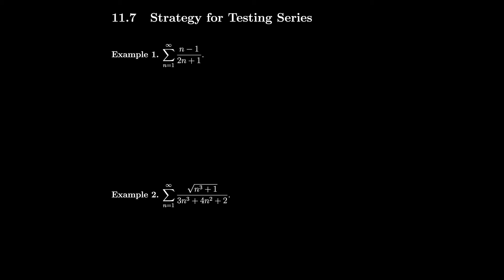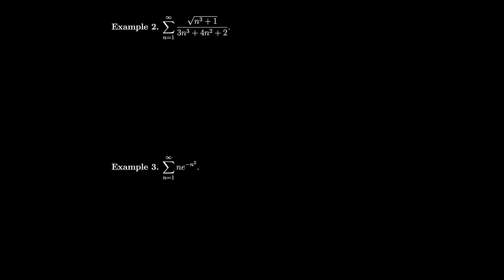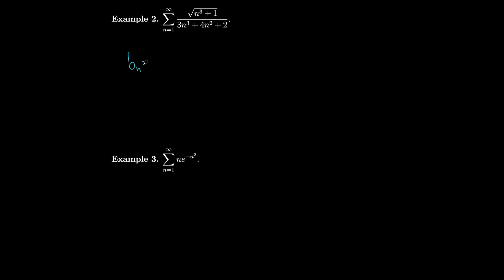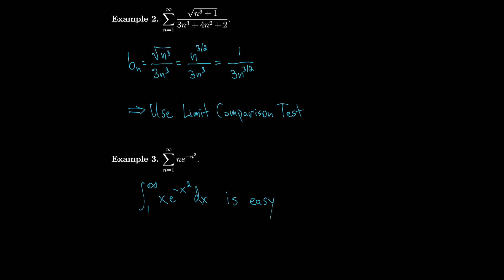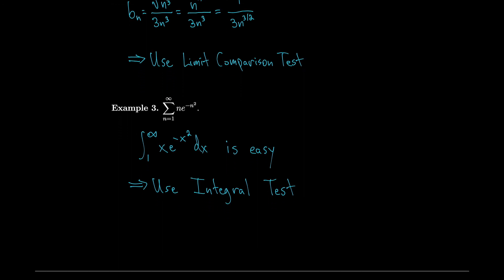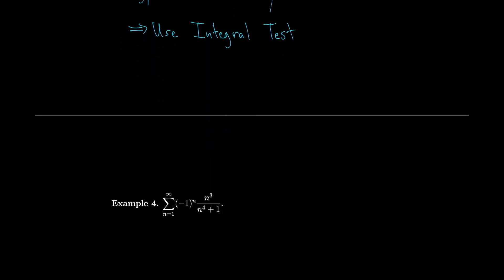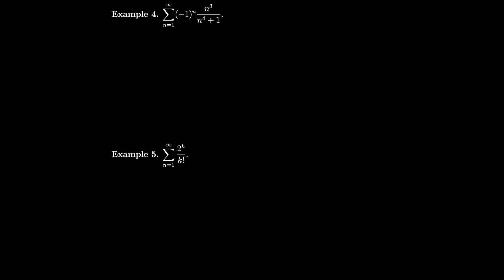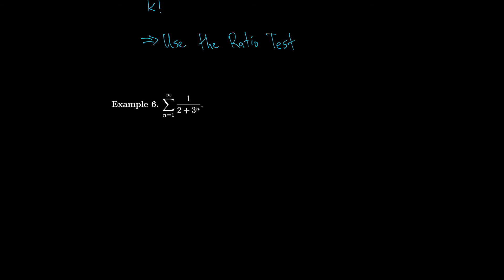Calculus 11.7 Strategy for Testing Series